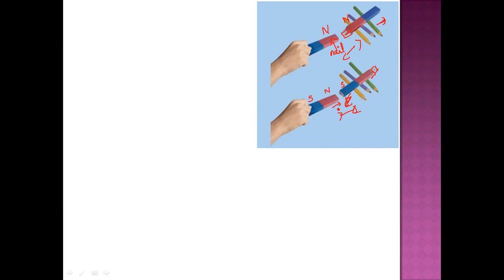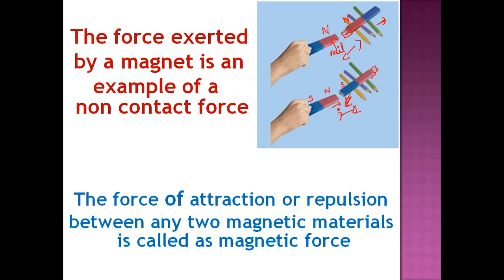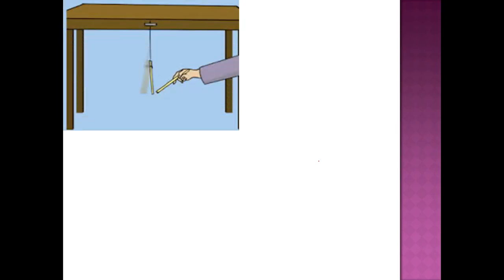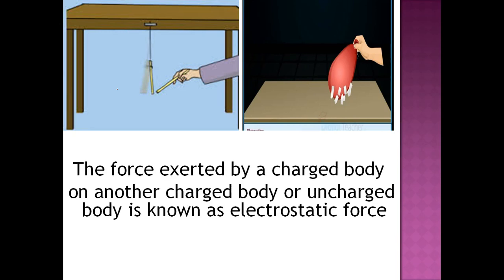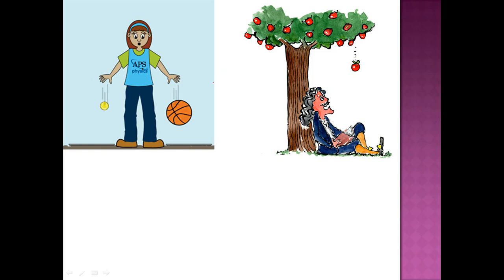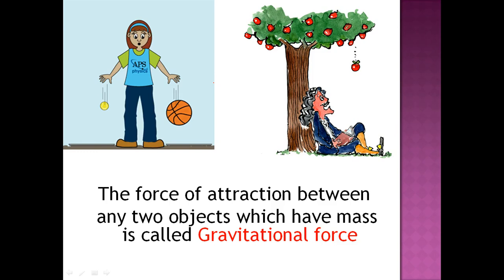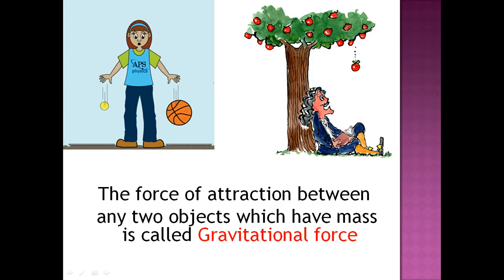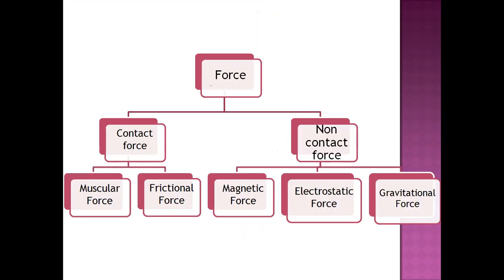June 30, 2020